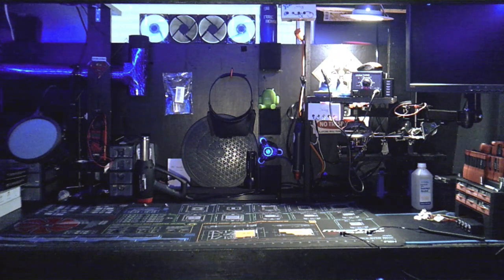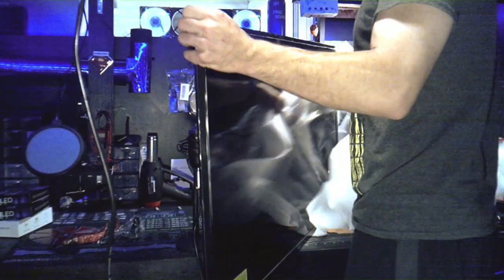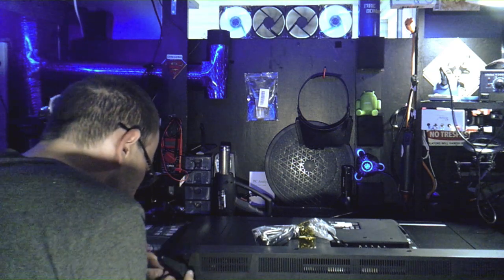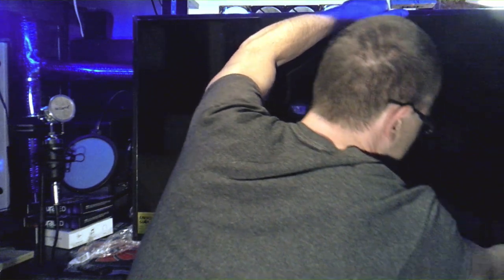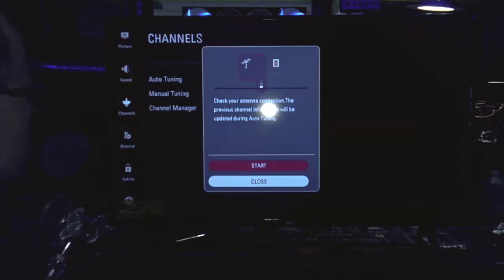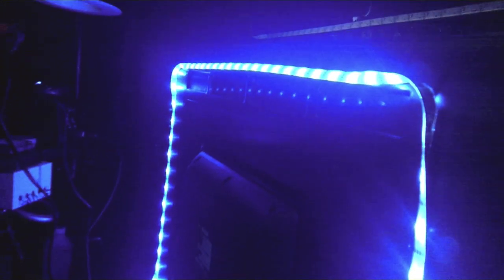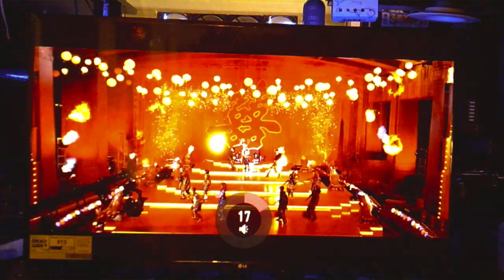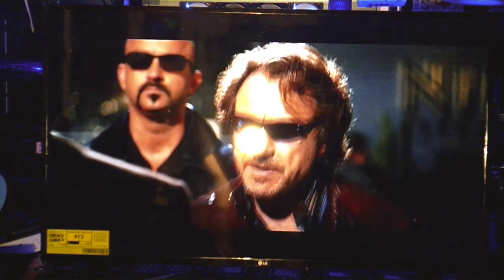LG BirthDay Gift !! 43LJ5000 LED TV !!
ITS MY BIRTH DAY !   and a 43 inch LED tv from LG would be a nice start to my special day... so lets unbox it .